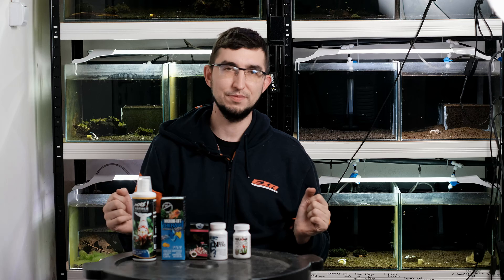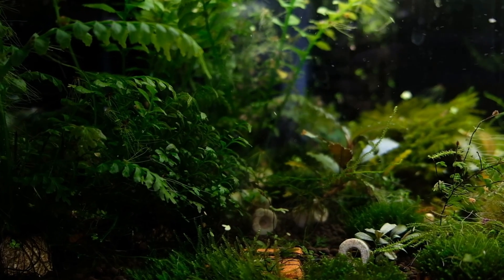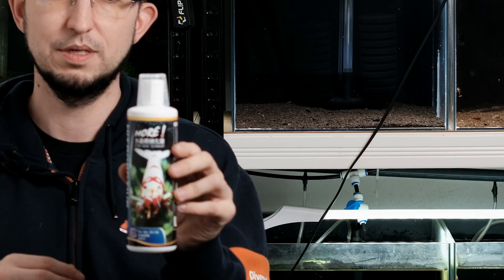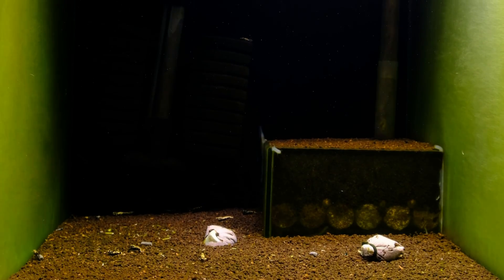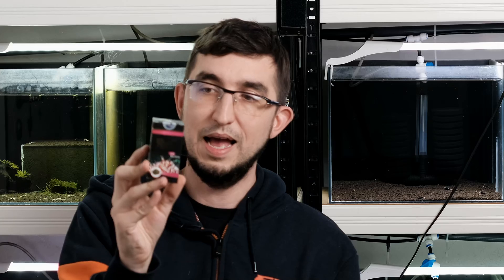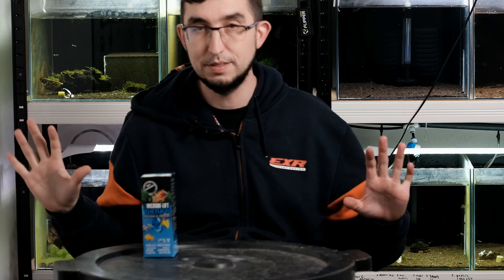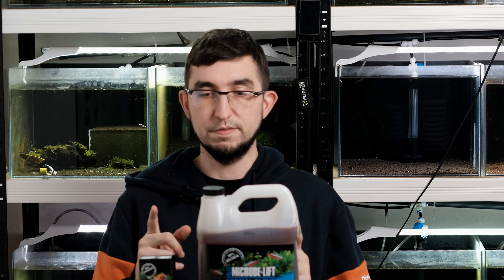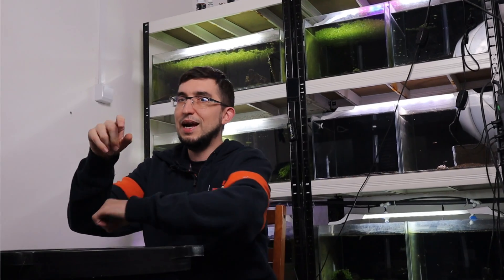Best BACTERIAS for SUCCESSFUL shrimp keeping. Both for Neocaridina and Caridina shrimps.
What bacterias do I use for my shrimps tank? I will show You best bacteria products for shrimp keeping both neocaridina and caridina shrimps. From Nitrifying bacterias to other bateria suplementation.

About Shrimp Time: We are Polish breeders that keep ornament shrimps - both Caridina and Neocaridina shrimps. We breed shrimps like CRS, CBS, Pure Red Line, Pure Black Line, Taiwan Bee, Pinto Shrimps and even the most popular Red Cherry shrimps. We breed shrimps with love.